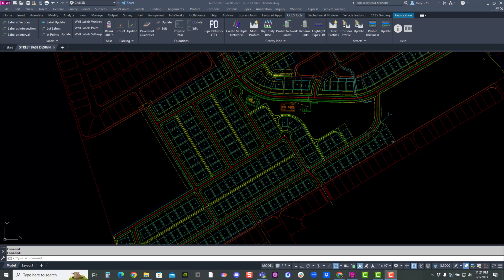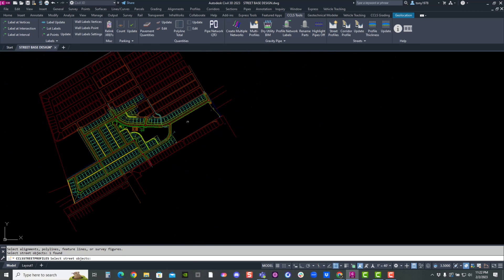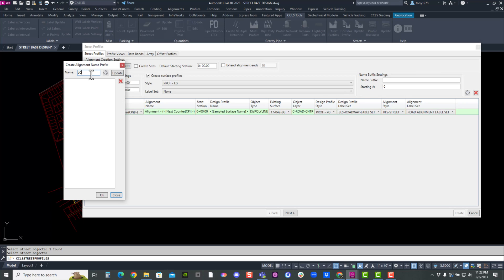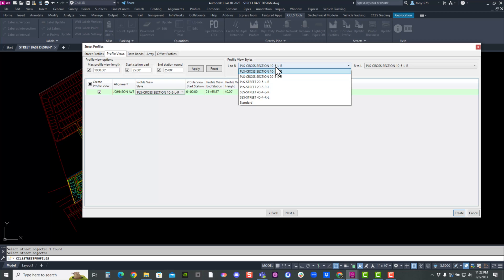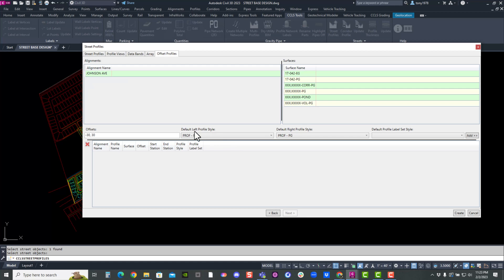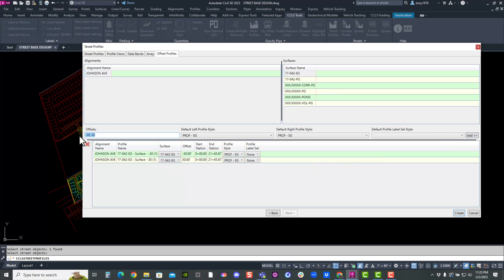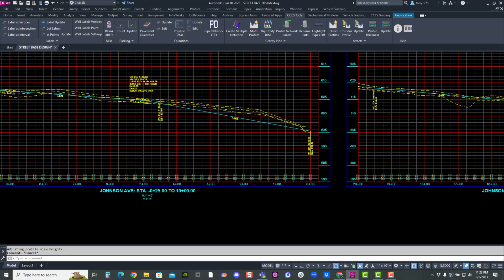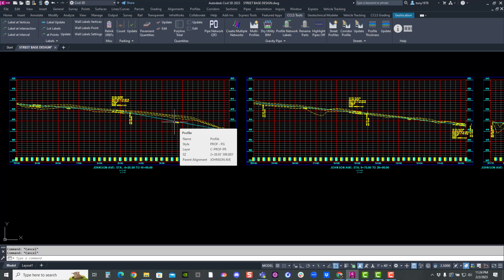Creating Surface Offset for Multiple Alignment Profiles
In our latest update designers and engineers can now create surface offsets to multiple alignment profile at one time in Autodesk Civil 3D.